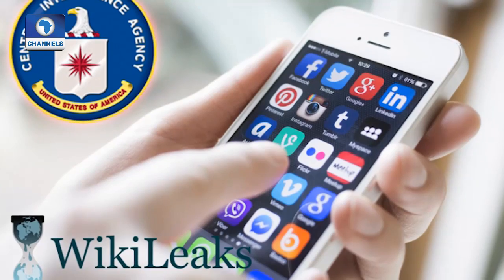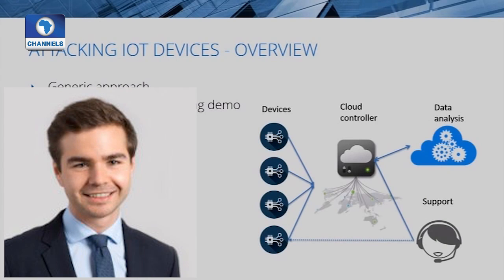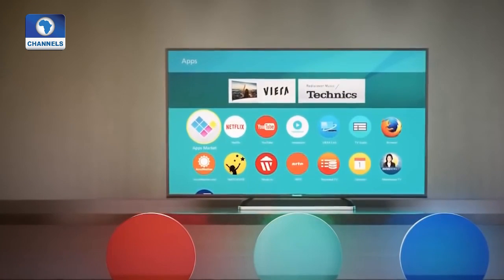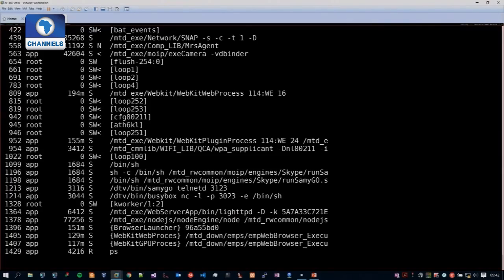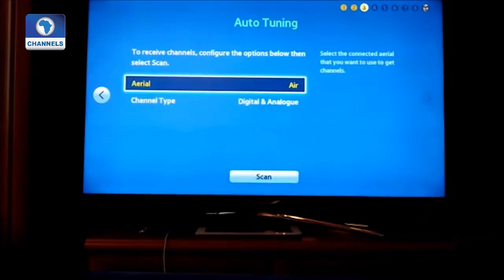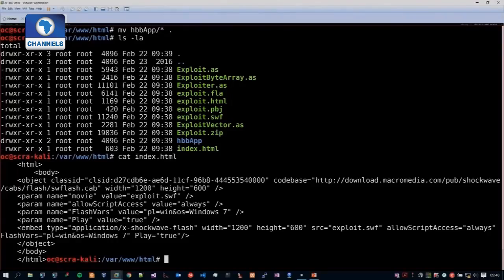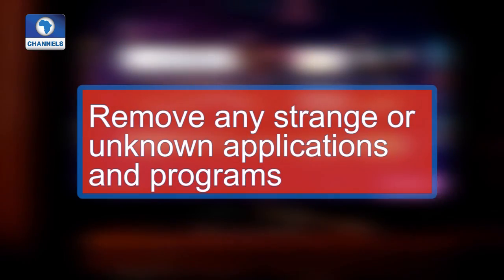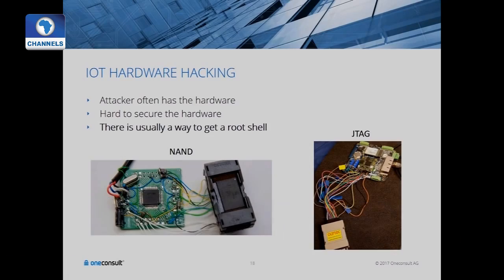Online Security: How Hackers Can Compromise Smart TVs Via Broadcast Signals